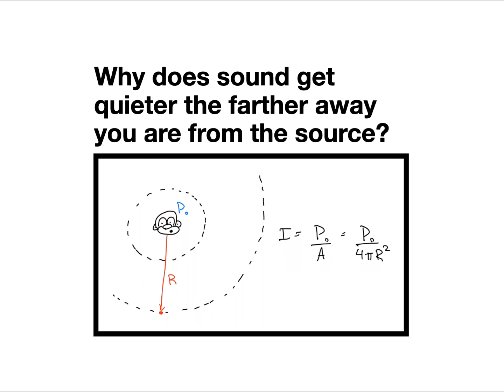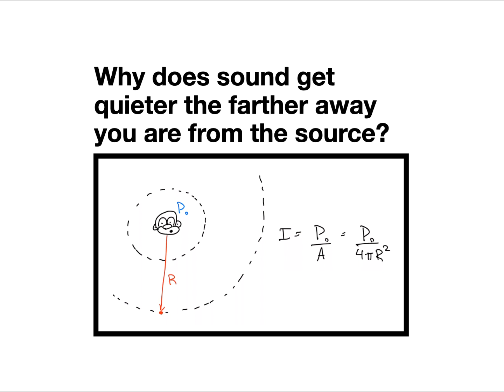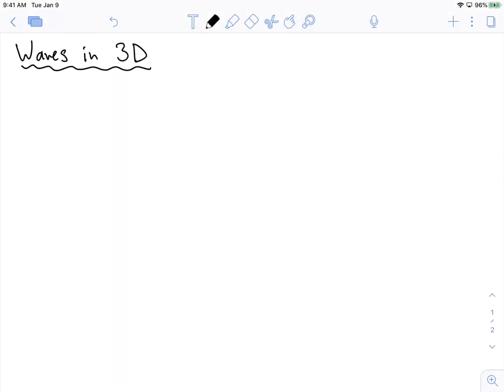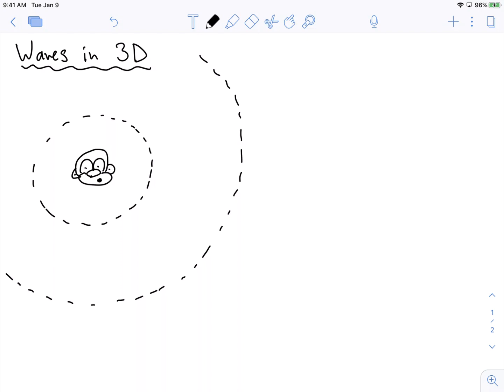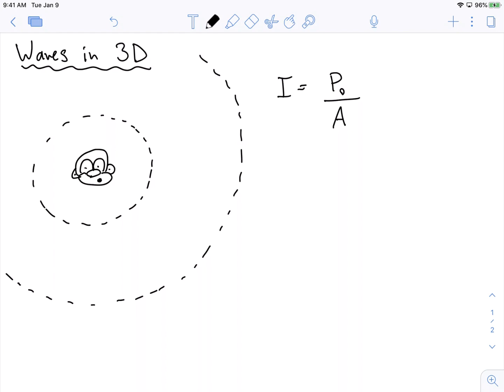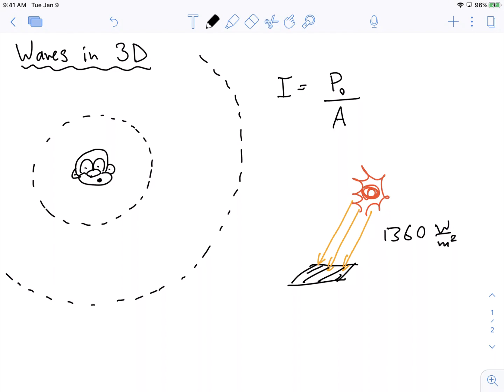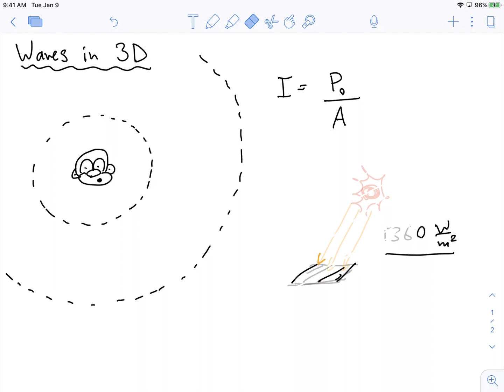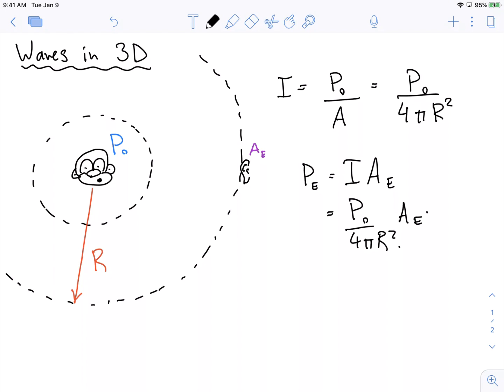Sound Intensity: Why Sounds Get Quieter Further Away From a Source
We introduce the idea of intensity and use it to describe why sounds get quieter the further away you move from a source. This leads to the inverse square law from decreasing sound intensity. We do not consider losses due to damping in the air, though this can also be an important factor.